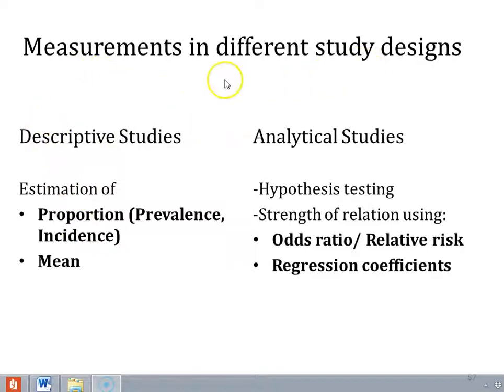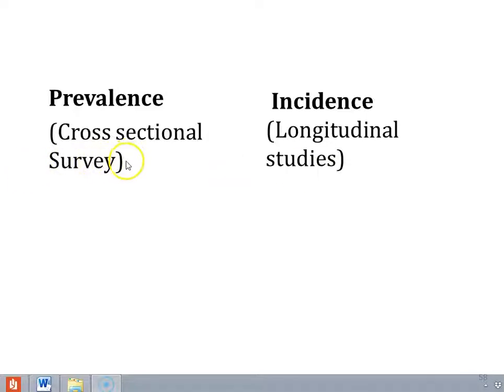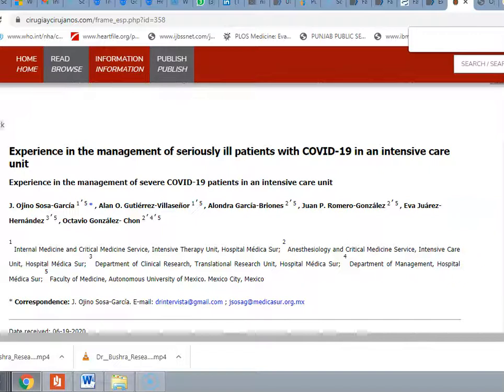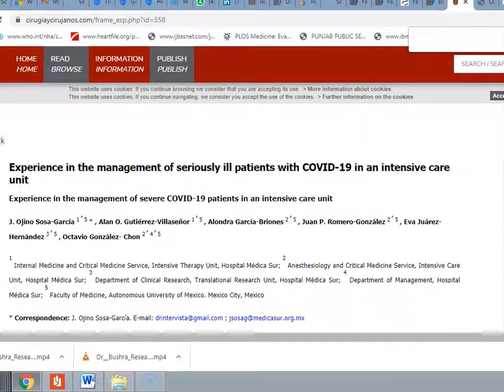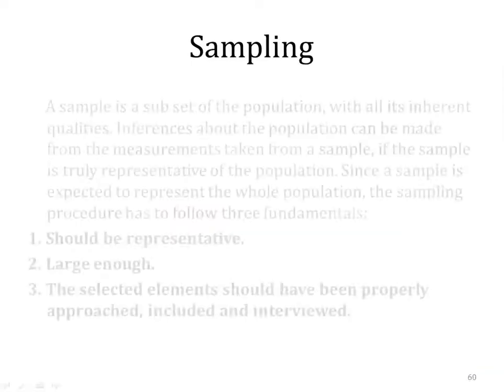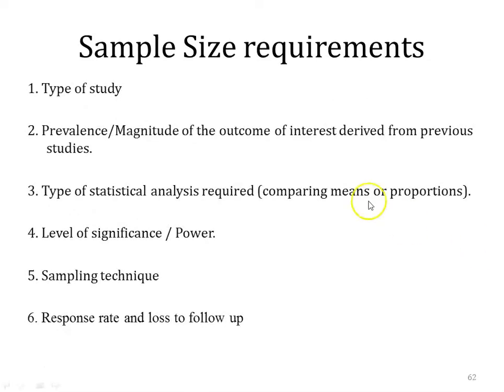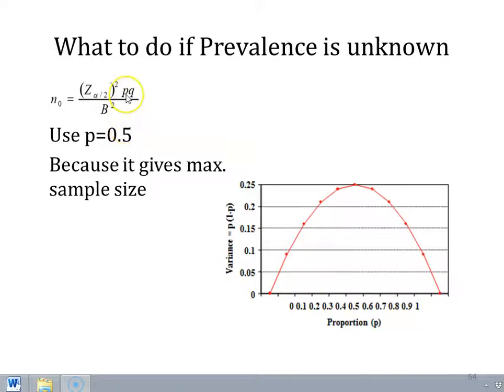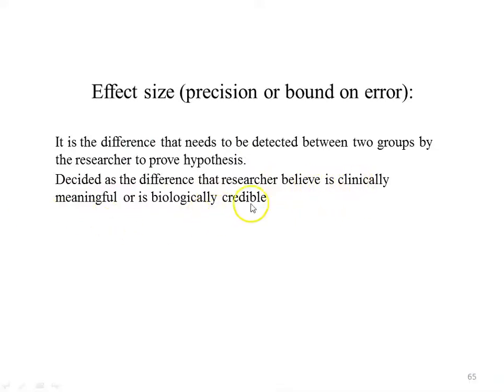Steps of Research 5; Study measures and Sample size